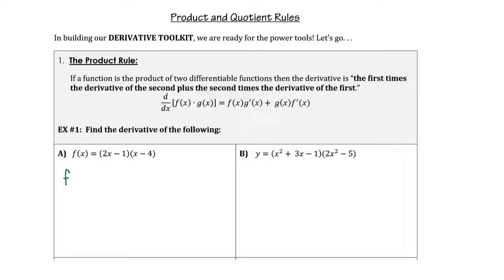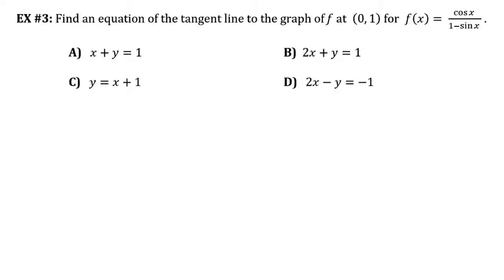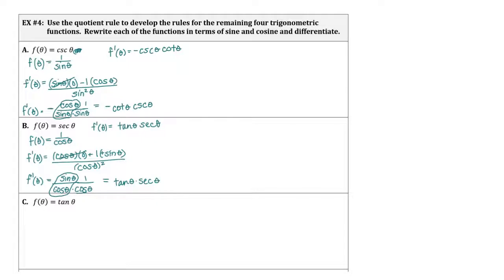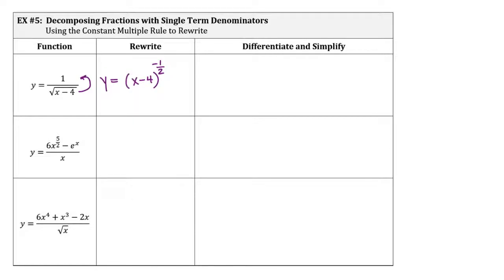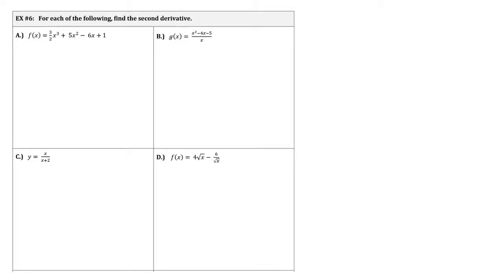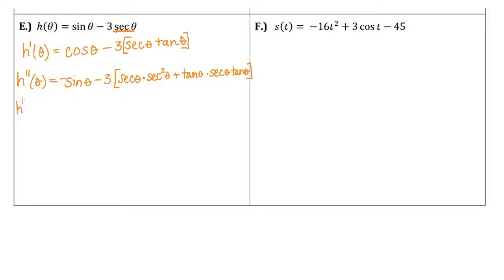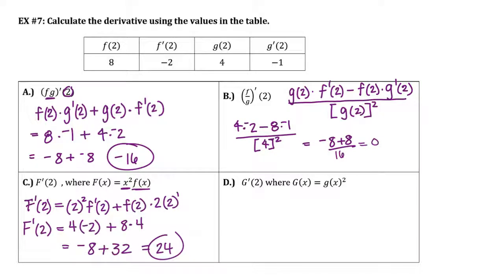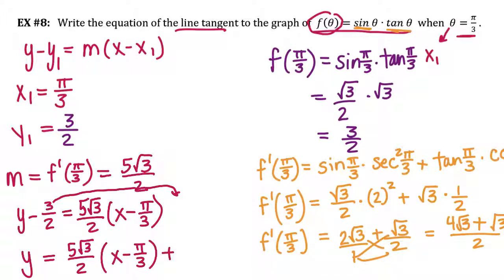Product and quotient rule